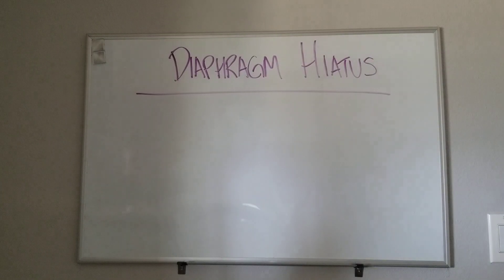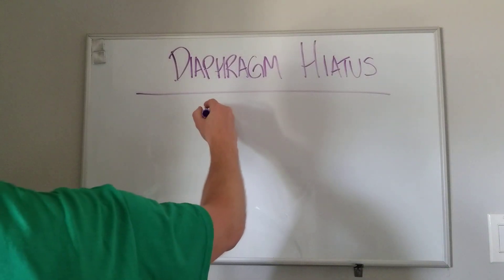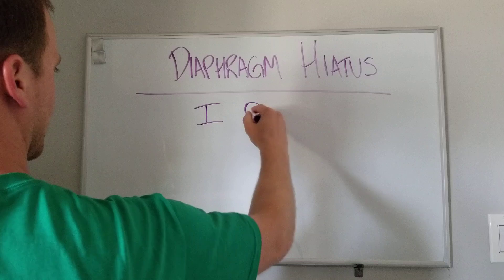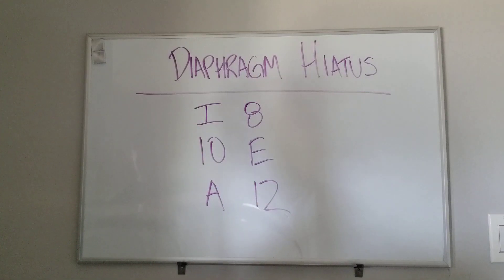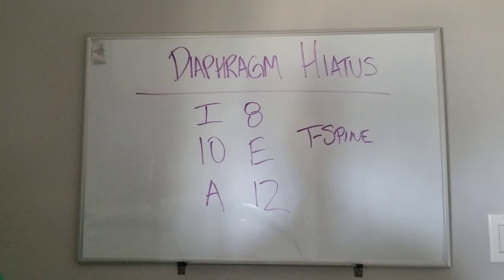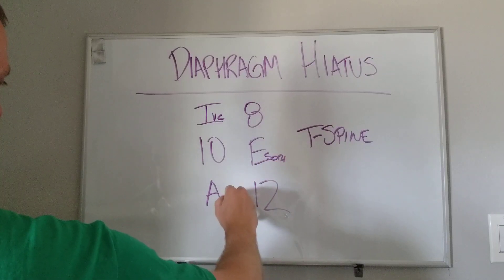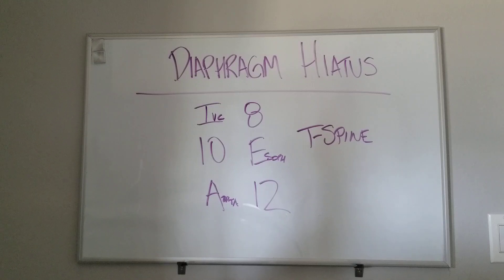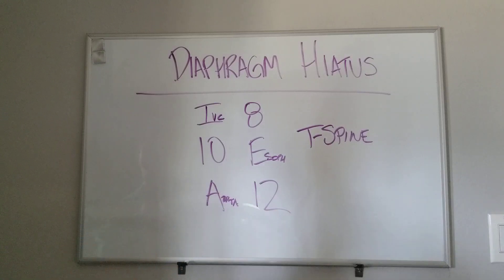Diaphragm Hiatus Mnemonic ("I 8 10 eggs at 12") for Thoracic Spine Levels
Simple mnemonic for remembering at what thoracic spine levels the IVC, aorta, and esophagus cross the diaphragm- I 8, 10 Eggs, At 12.